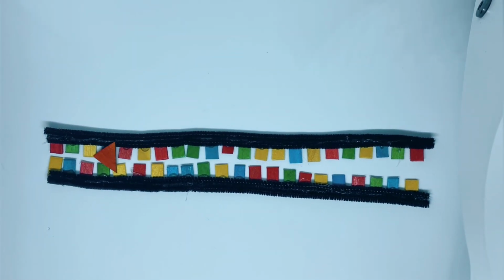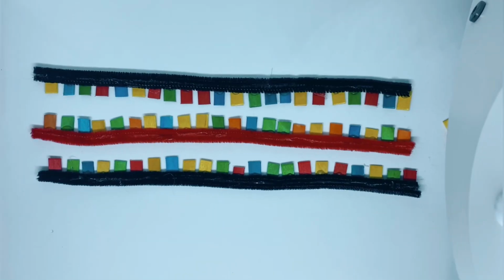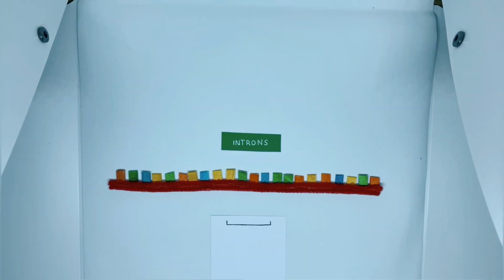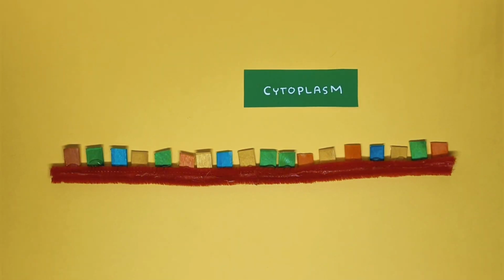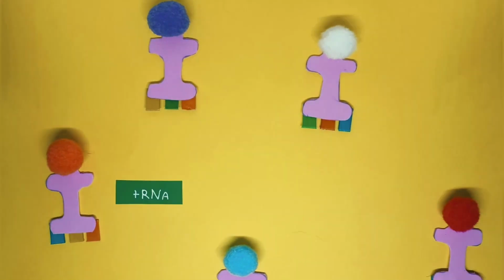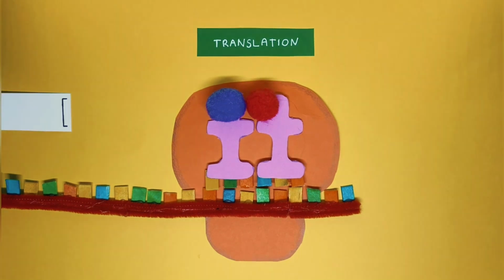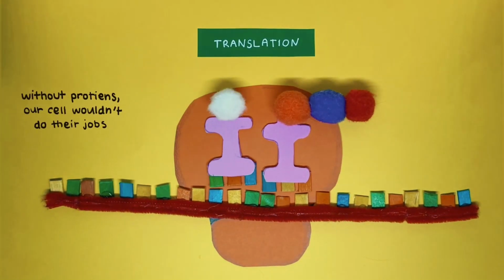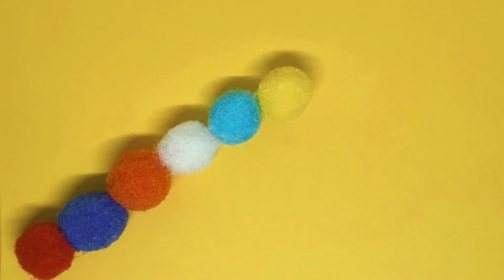I spent too long on this school project.. | STOP MOTION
A school project made back in 2021 (shout out to the Year 11 students doing this project).

A stop motion video about Polypeptide Synthesis and it was supposed to be a model of the process! Can also be called protein synthesis, etc. This process contains transcription, translation, and some of the in-betweens!
Obviously not the best or most educated animation model! This was a school project so remember that!

(And don’t mind the music, I just felt that the speed running music really fit the pace)